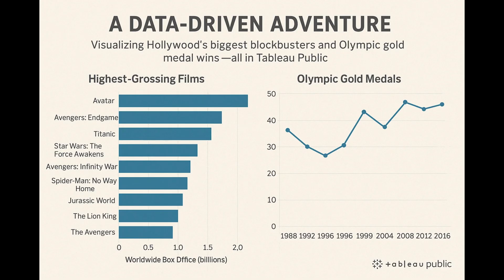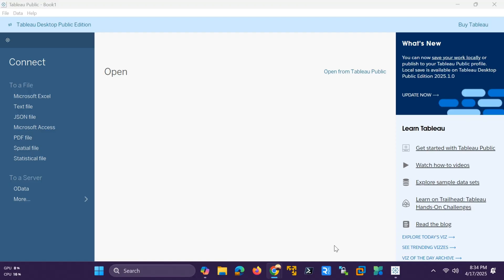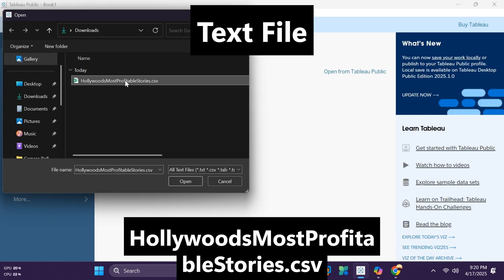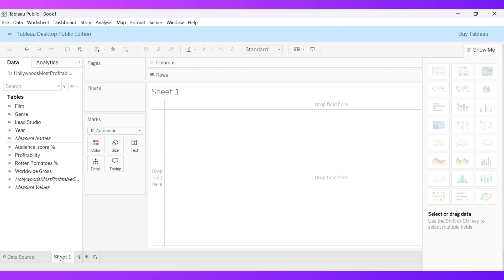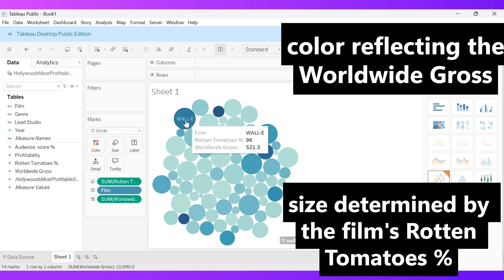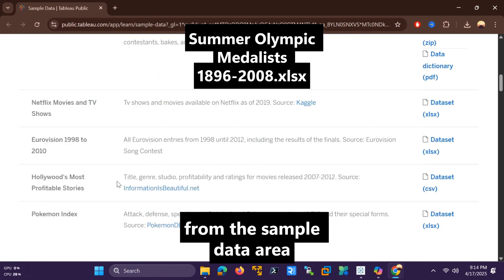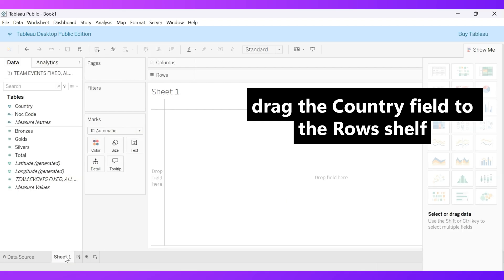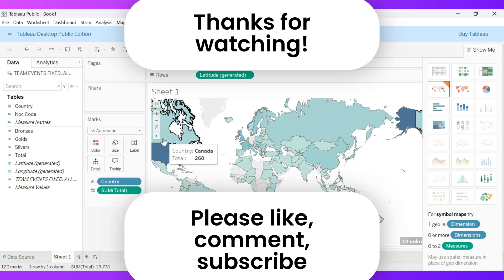Turn Data into Stunning Visuals: A Tableau Tutorial for Beginners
Embark on a data-driven journey as we convert raw numbers into eye-catching visuals using Tableau Public. This Tableau tutorial guides you through the process, making data visualization accessible to everyone. Learn how to create stunning charts and graphs to bring your data to life.